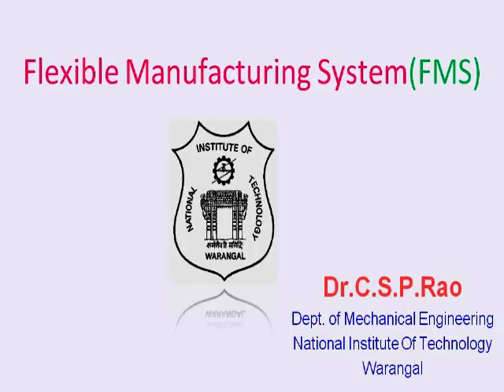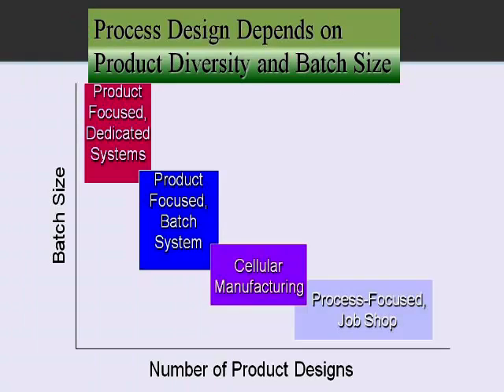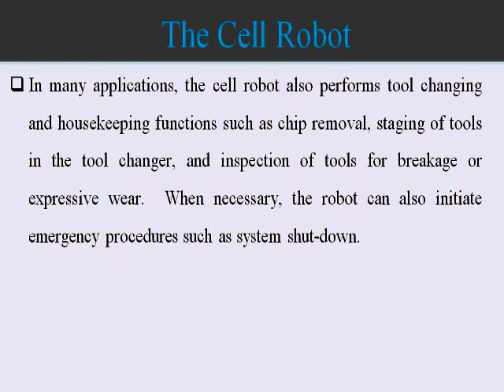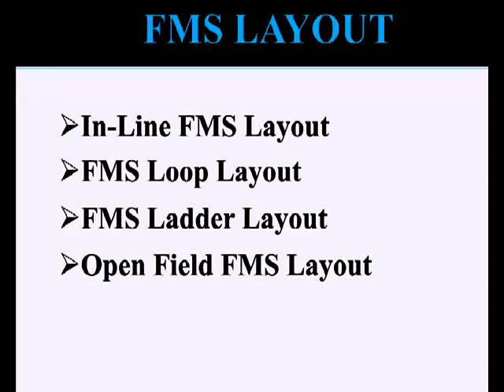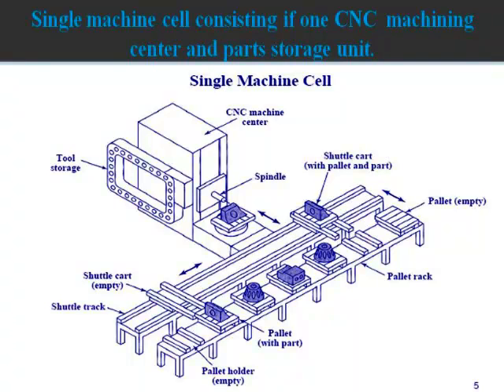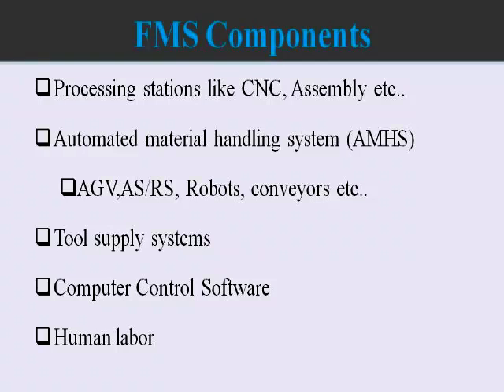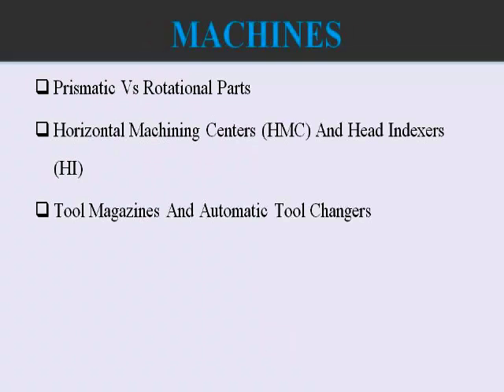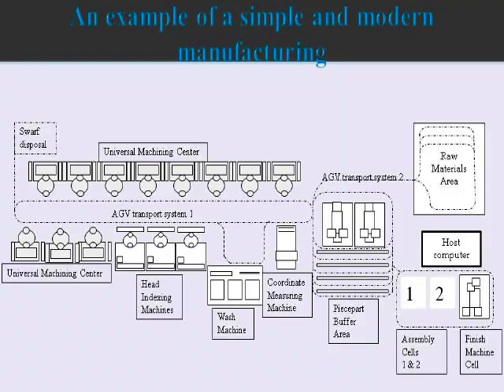Flexible manufacturing systems